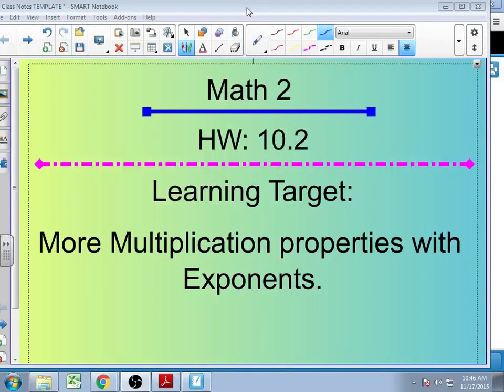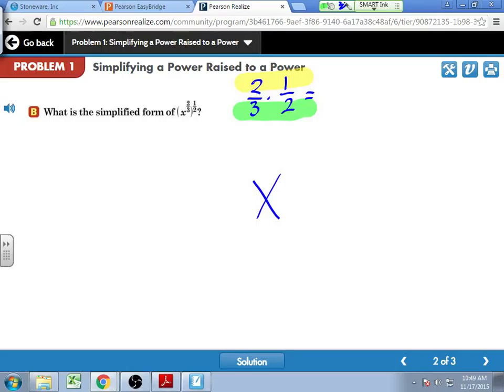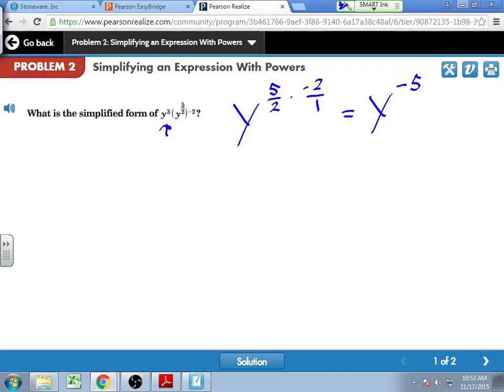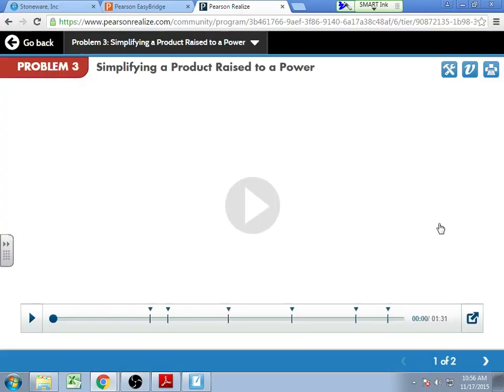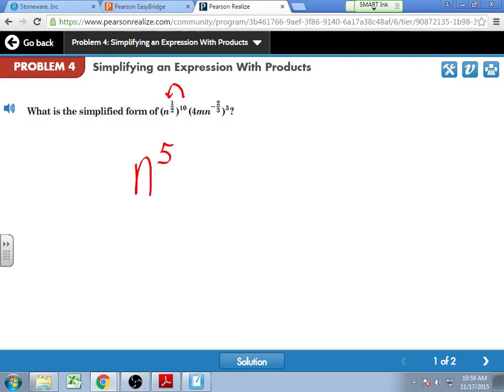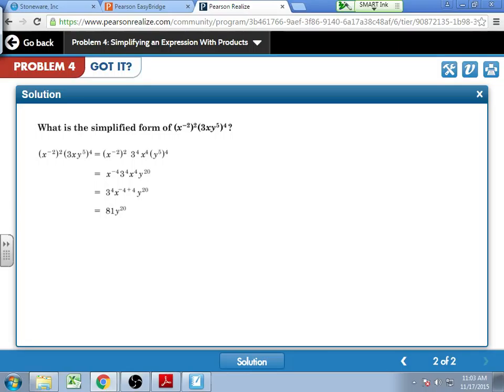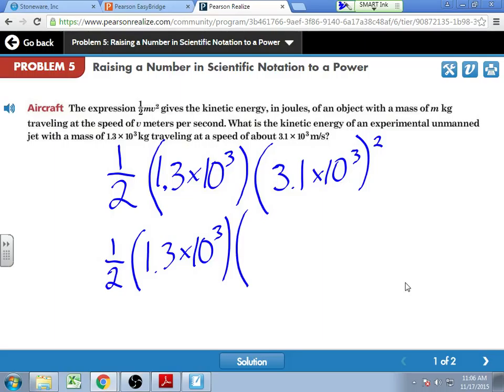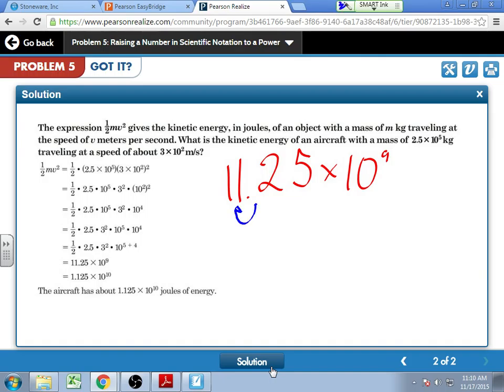M2 - 10.2 - More Multiplication with Exponents